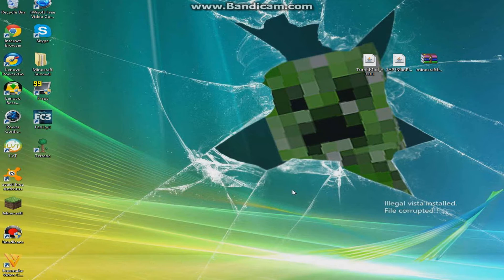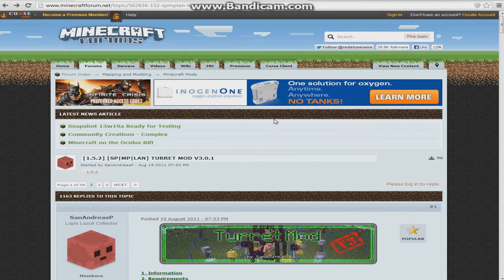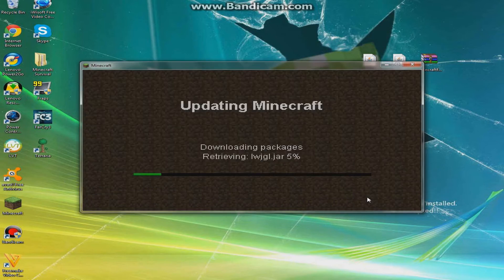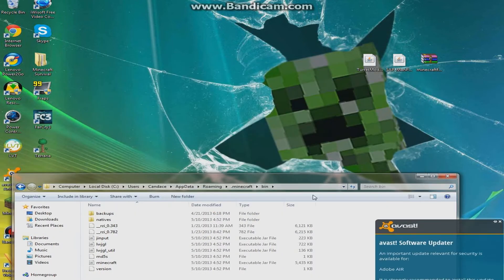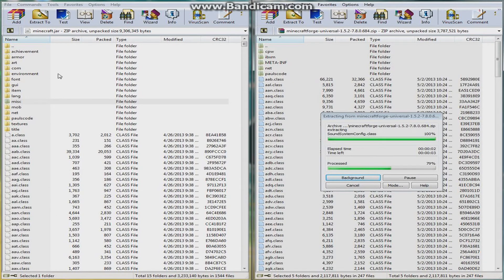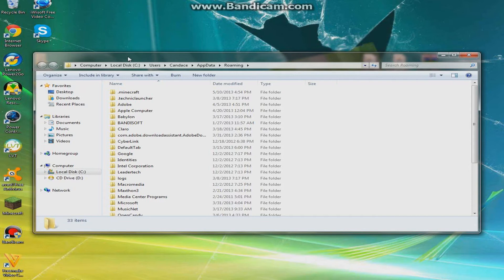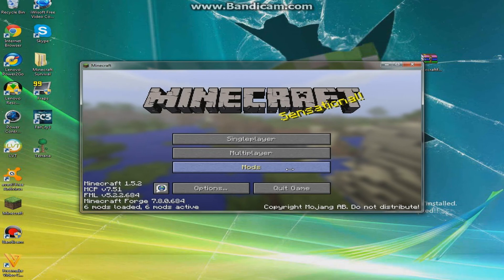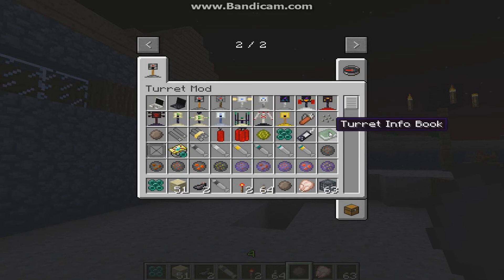How to install the Turret mod for Minecraft 1.5.2 (works for 1.6.2)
I hope this tutorial helped you guys on how to install the turret mod for Minecraft 1.5.2 and if it did please if it did remember to leave a like favorite and subscribe.